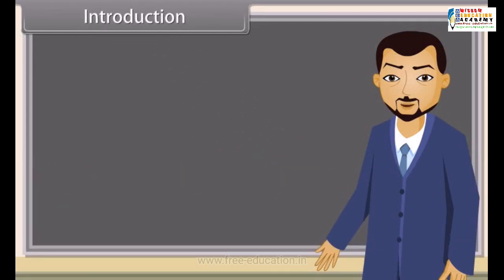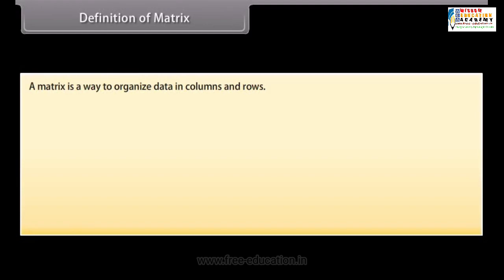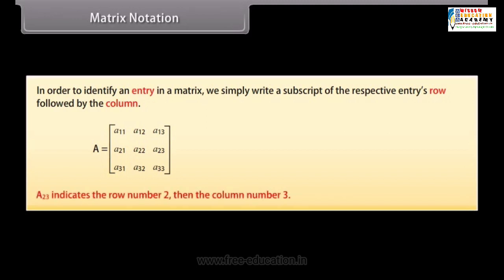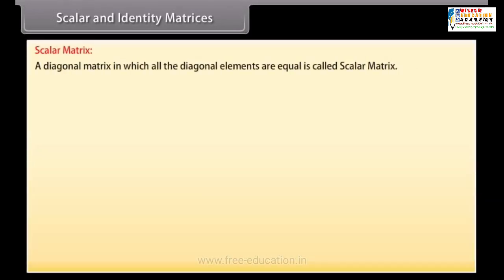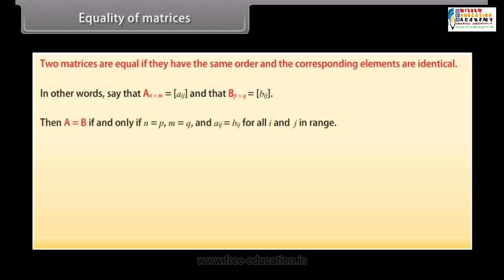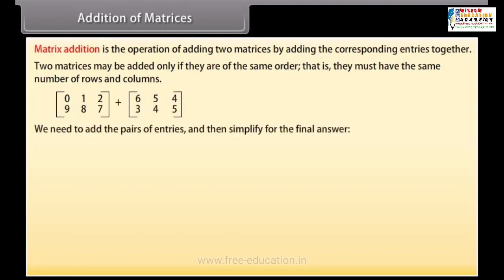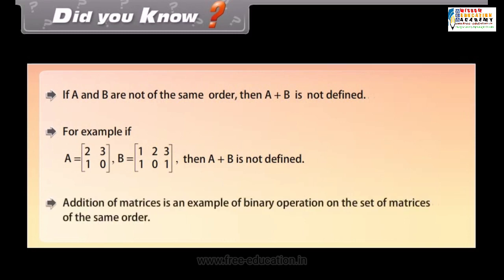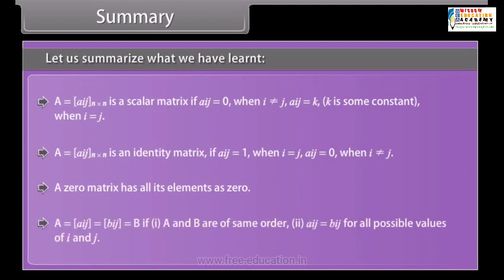Algebra of Matrices - Part 1 Class 12 Math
The matrices are a two-dimensional set of numbers or symbols distributed in a rectangular shape in vertical and horizontal lines so that their elements are arranged in rows and columns. They are useful for describing systems of linear or differential equations, as well as representing a linear application.